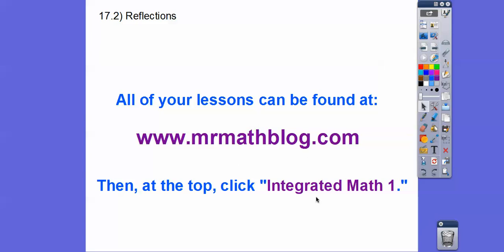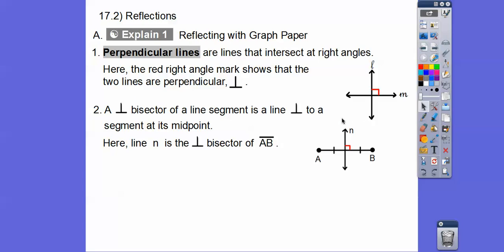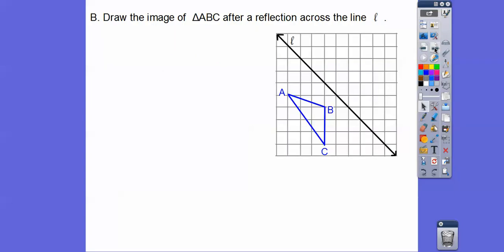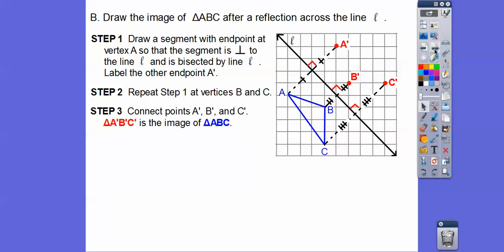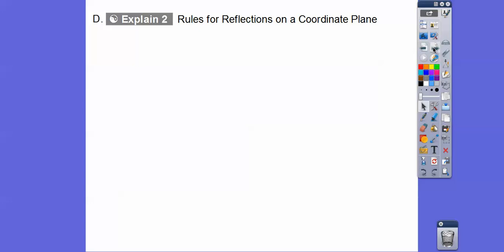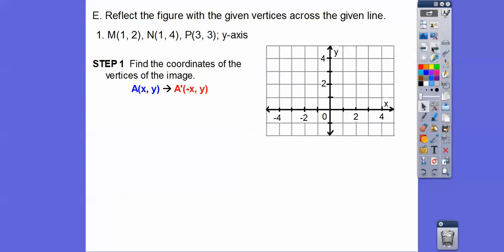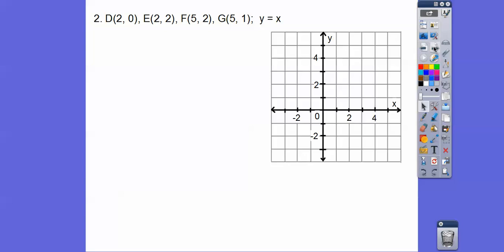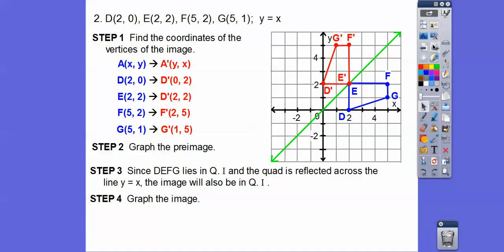Reflections - Module 17.2 (Integrated Math 1)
This lesson shows you the rules of reflecting objects over the x-axis, y-axis, y = x, and y = -x. It also shows how to find the line of reflection, and reflect over other lines.